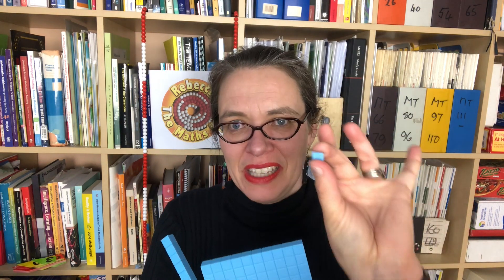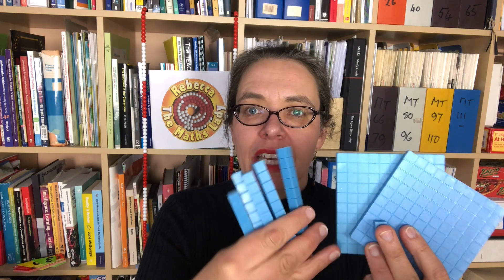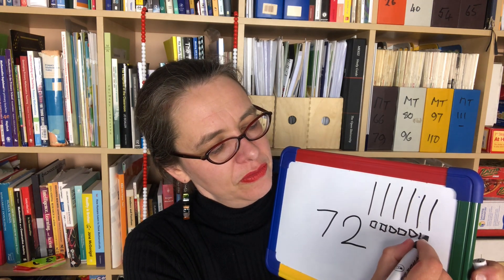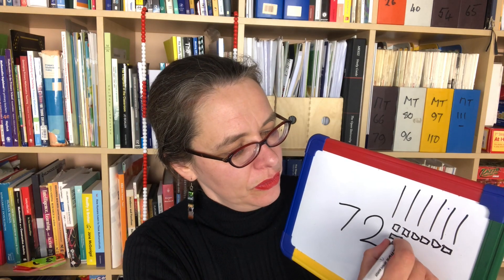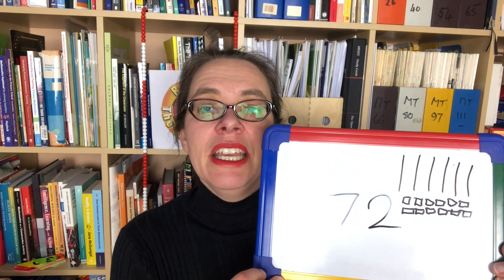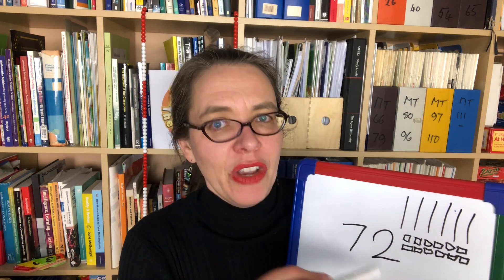Base 10 apparatus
How to introduce base 10 apparatus so that children fully understand it.
This video explored Dienes (base 10) blocks and place value counters.